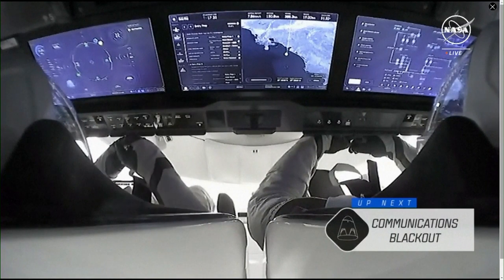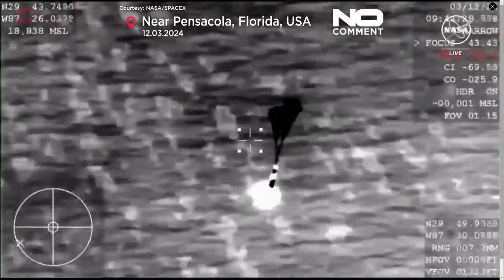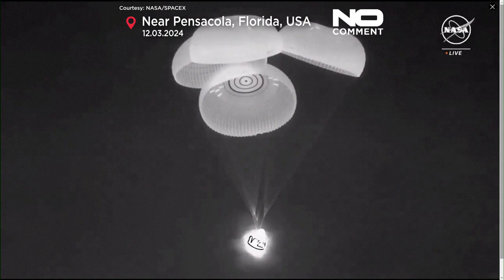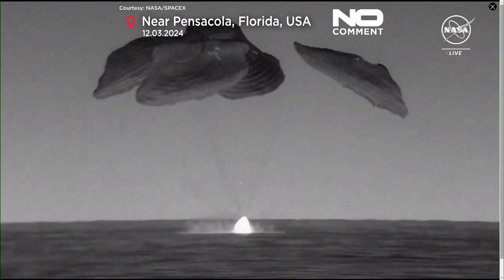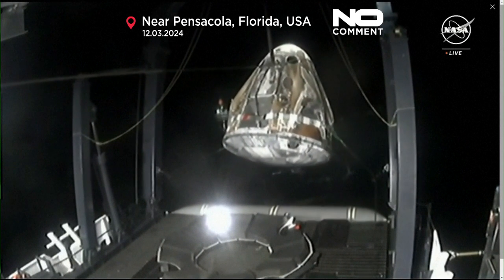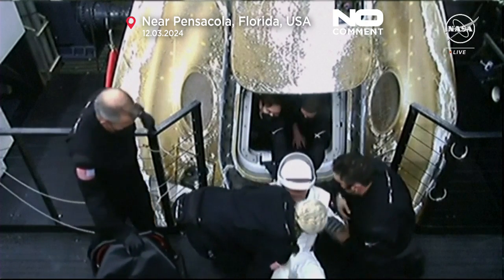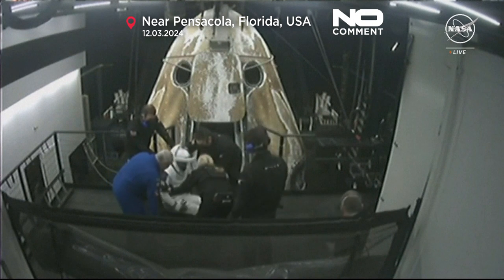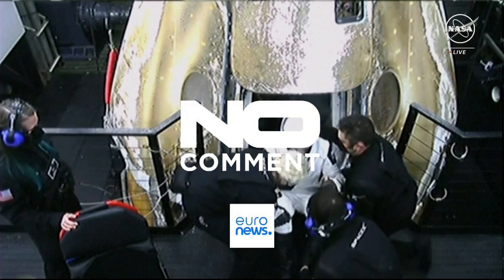Crew Dragon с космонавтами на борту вернулся на Землю (видео)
Космический корабль компании Space X совершил успешное приводнение в Мексиканском заливе. На борту Crew Dragon, возвращавшегося с МКС, находились четыре космонавта.